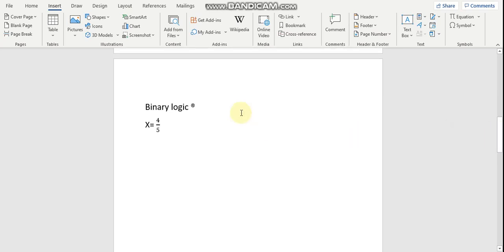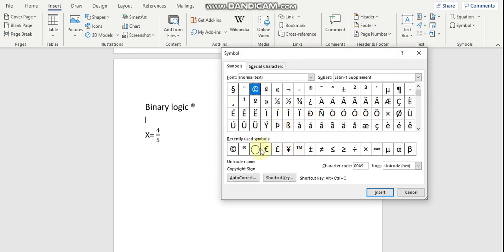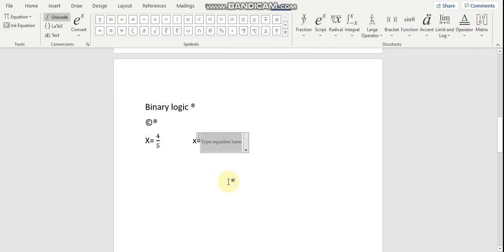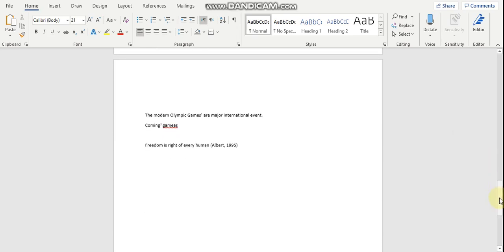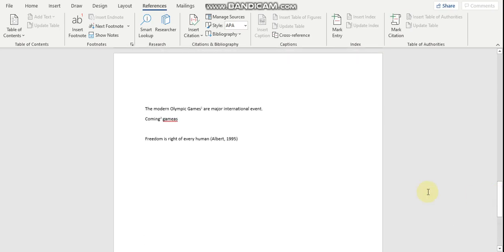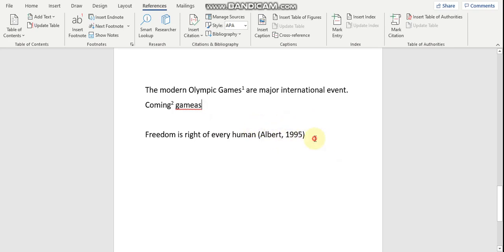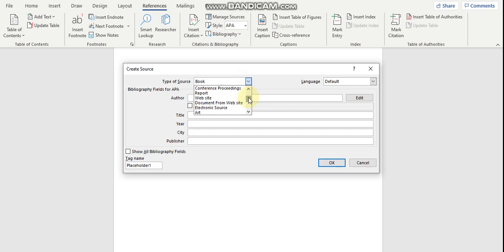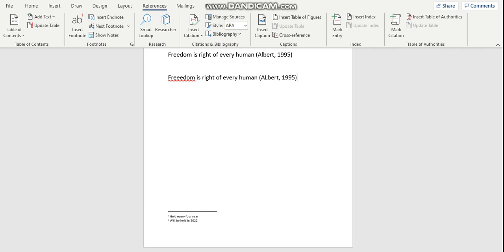7th computer chapter 2 task 5 by Mumtaz Turk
How to insert symbols, equations and foot notes
Use of citation and references